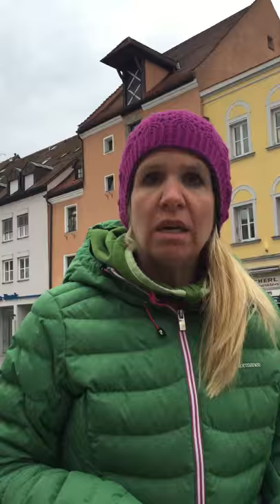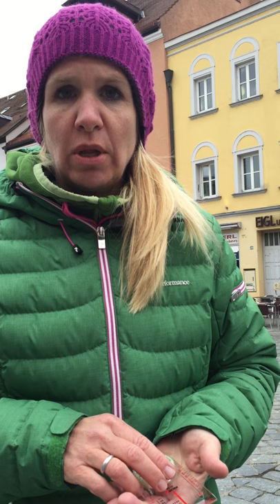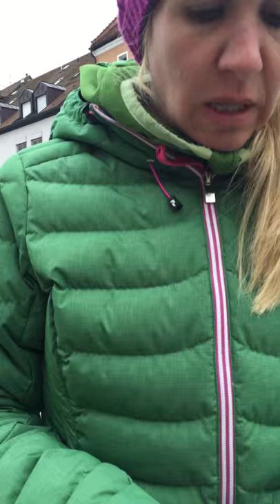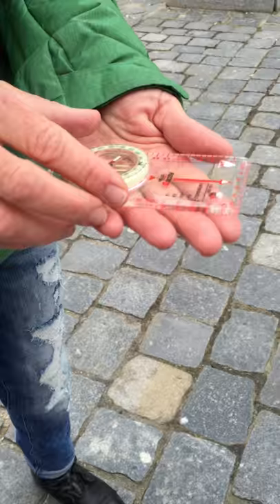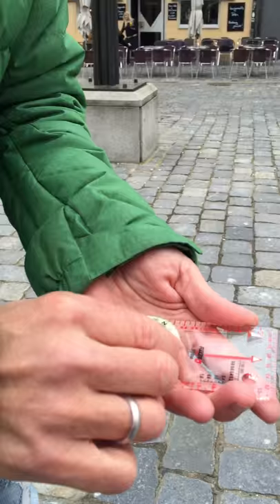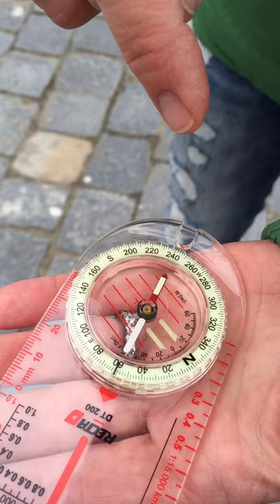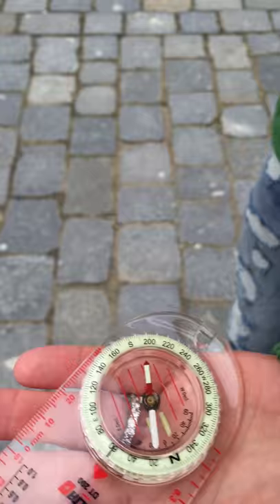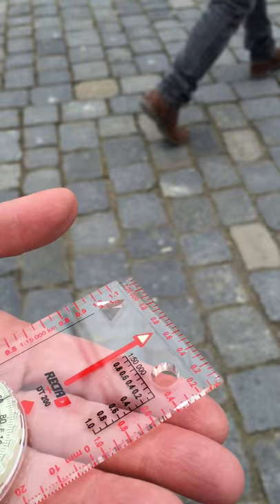How to use a compass for the Marathon des Sables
Basic (very basic) guide to use of a compass